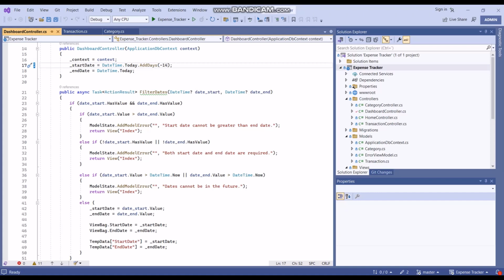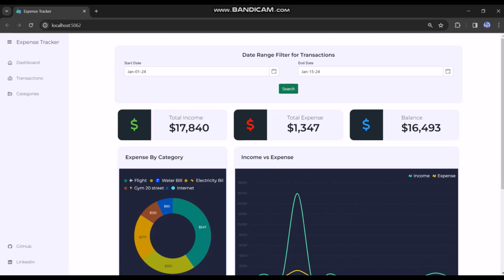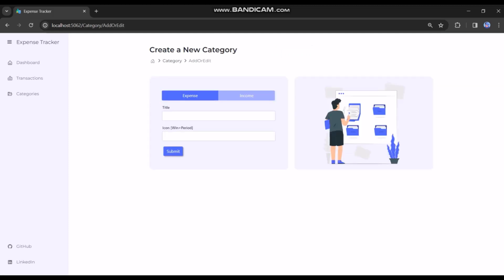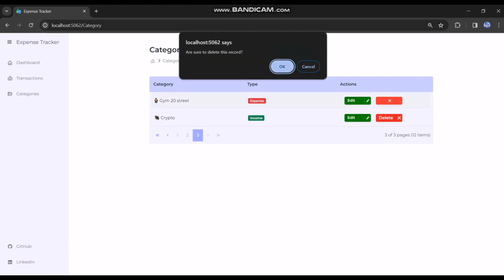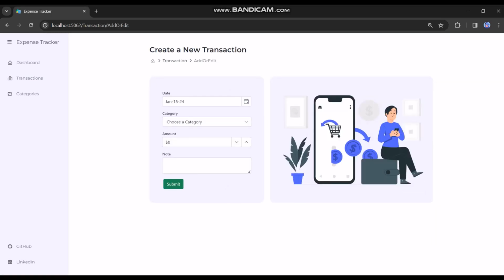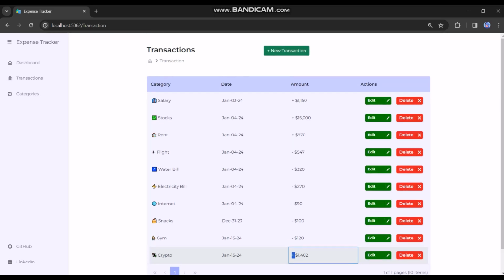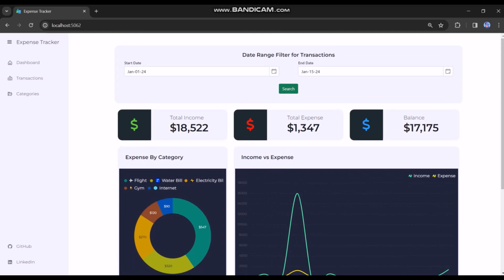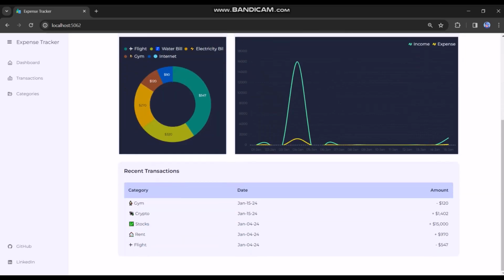Expense Tracker Application 2024 | Asp.Net Core MVC 6 | SyncFusion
Developing an Expense Tracker web app using ASP.NET Core and Entity Framework, incorporating features such as transaction management, categorized expenses, and an interactive dashboard with insightful data visualizations through charts.